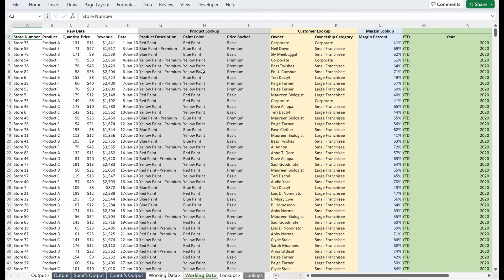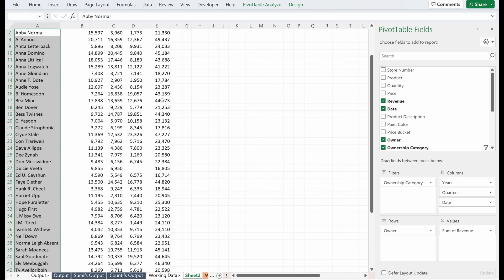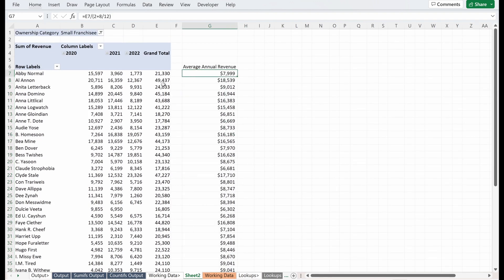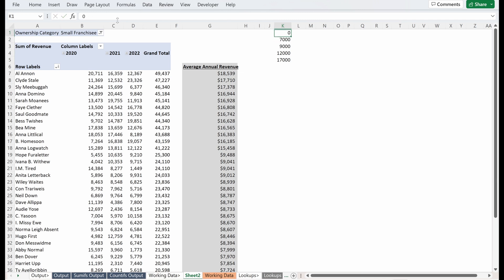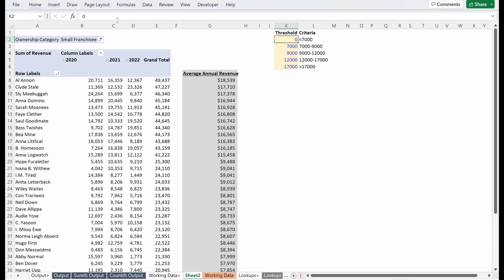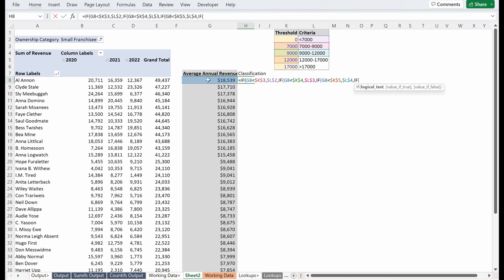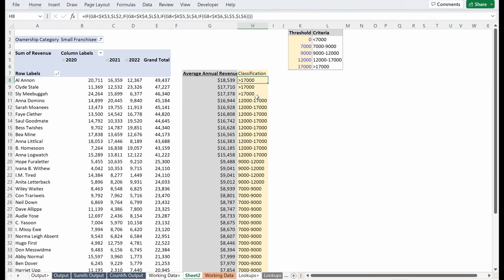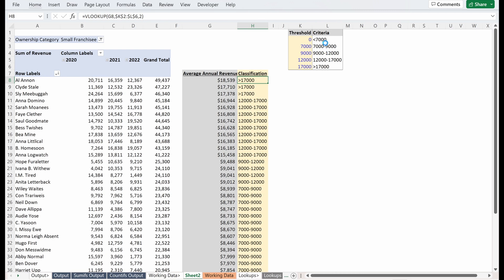Nested IF Statements & WHY YOU SHOULD NOT USE THEM!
In this video we walk through NESTED IF STATEMENTS and better practices to use...